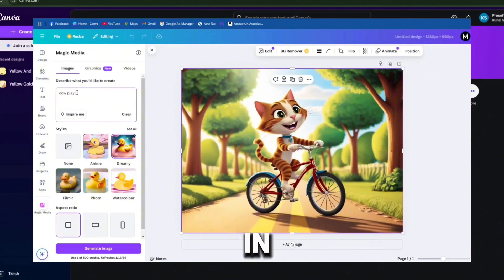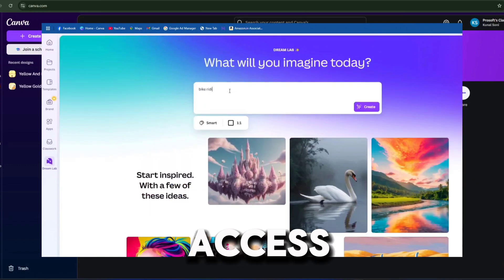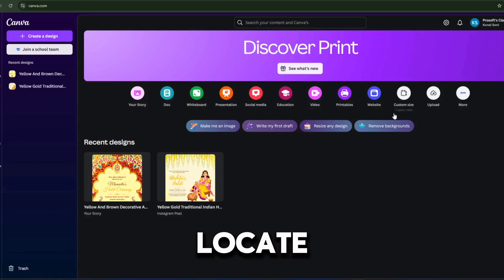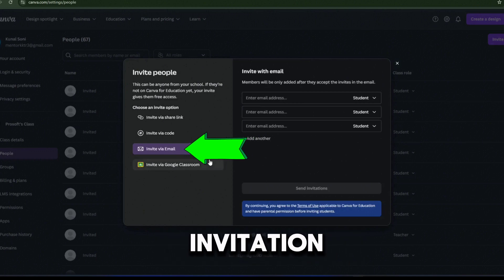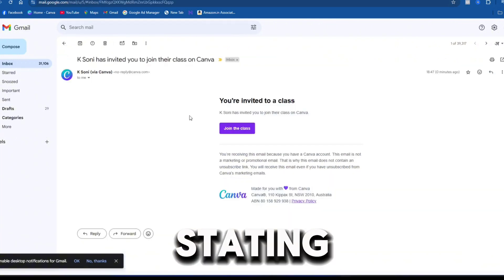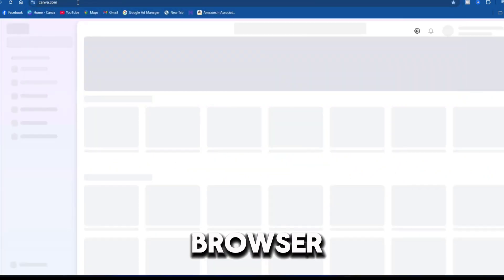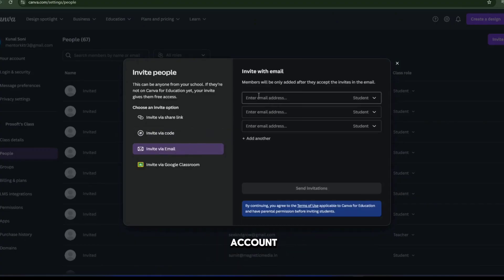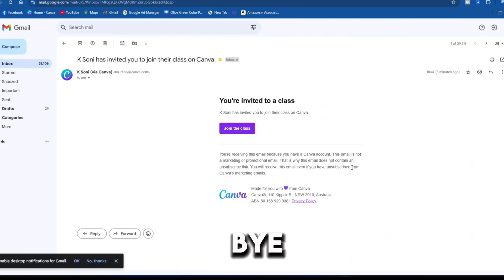How to invite Canva Educational Accounts | Step-by-Step Guide for Resellers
In this video, learn how to resell Digital Product accounts effortlessly with a step-by-step guide! Whether you’re a reseller or planning to start selling Canva accounts to professionals like graphic designers, digital marketers, or small business owners, this tutorial is for you.

✅ How to set up your reseller panel
✅ Sending invites via email
✅ Activating Canva Pro for your clients
✅ Troubleshooting common issues
✅ Tips for seamless customer onboarding

This video provides everything you need to know to run a successful Canva Pro reselling business.

👉 Check out the reseller plan and pricing
👉 Watch related tutorials in the playlist: [Add your playlist link here]